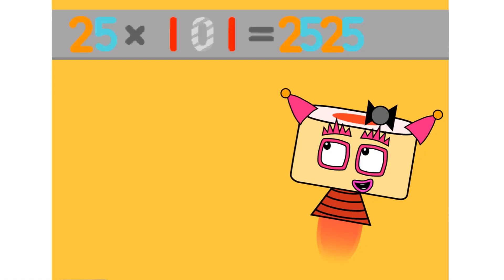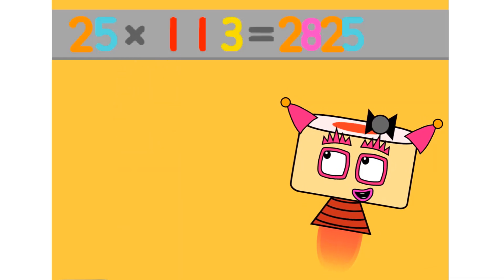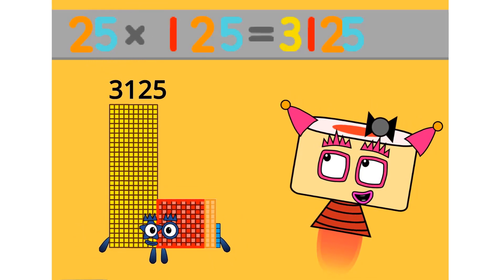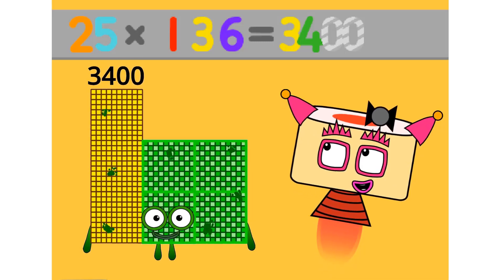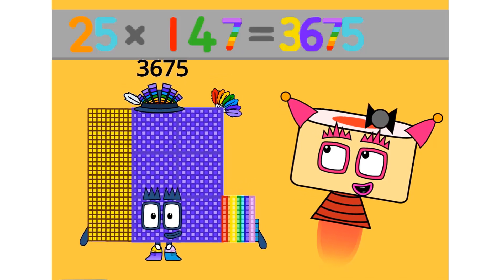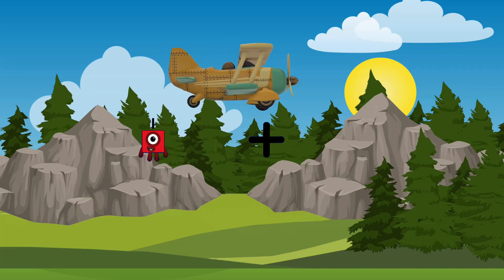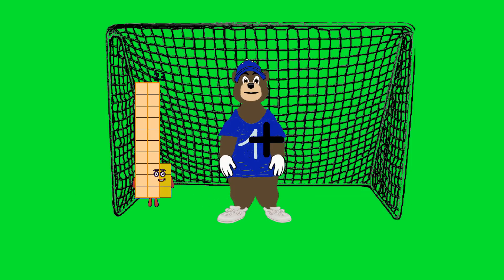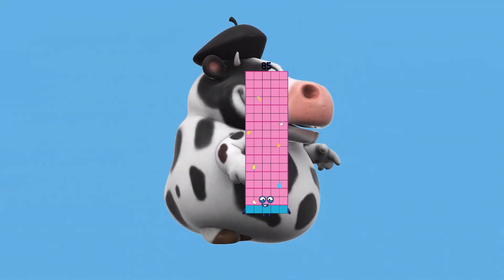Numberblocks Math: Numberblocks Series 7 | Learn To Count Number | LEVEL 1 | #243